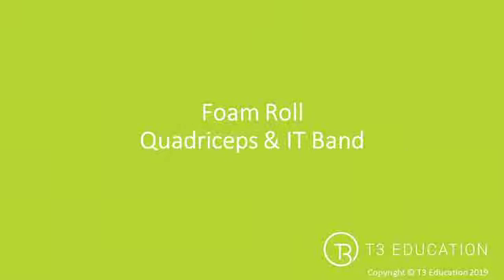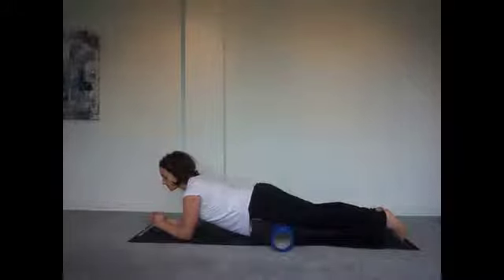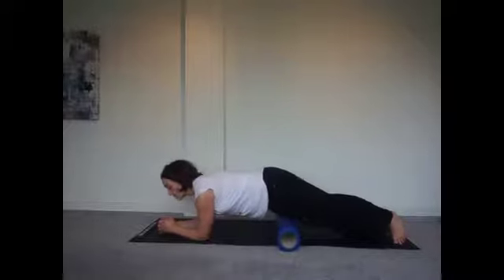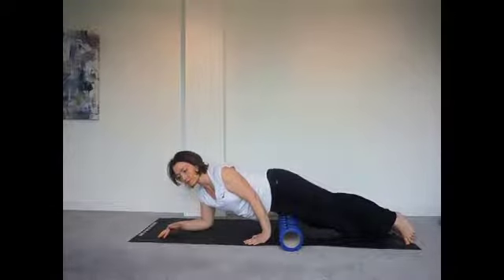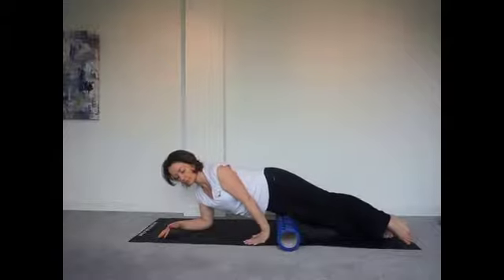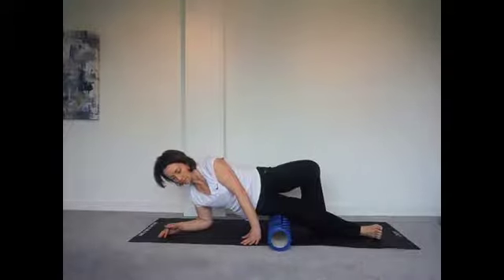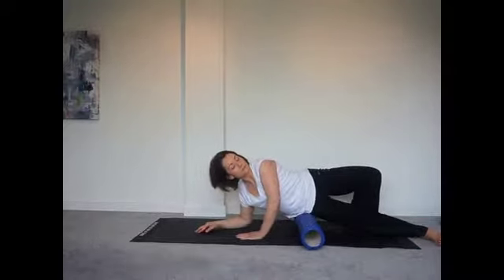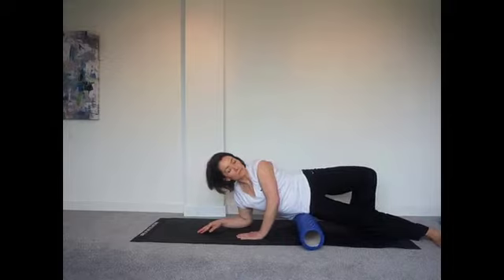Sports Massage Homecare: Foam Roll Quads & IT Band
Sports massage gives relief of pain and reduces tone in the muscles but getting them stronger has longer term results.  Some of our massage techniques can be self administered by the client e.g. soft tissue release, massage ball work & foam rolling.  Here we target the quadriceps and IT band area.